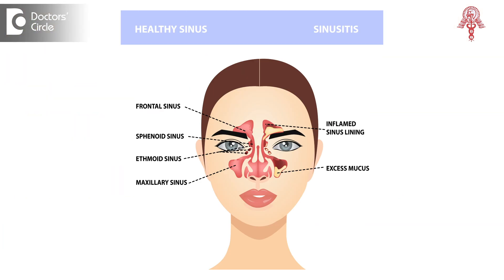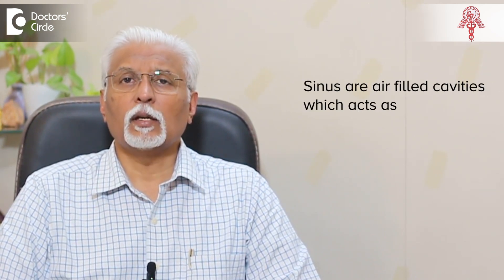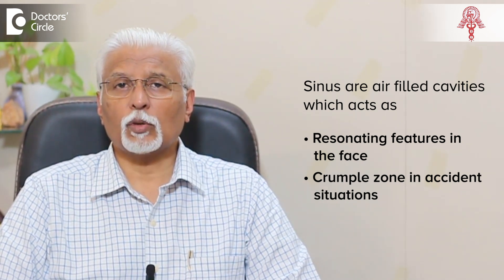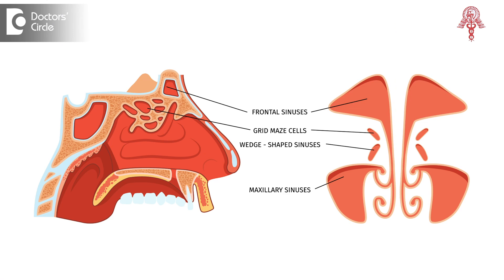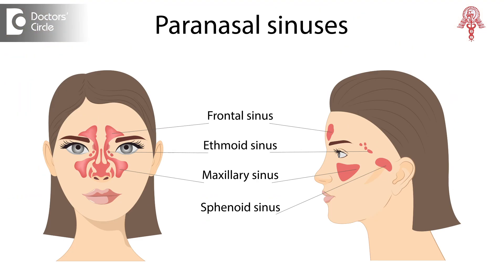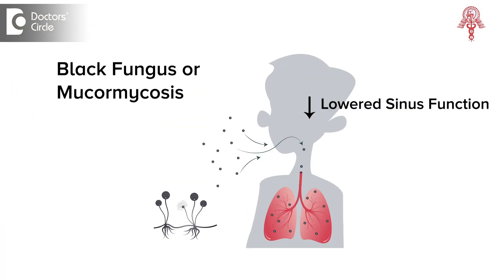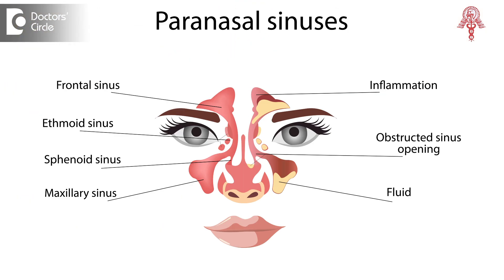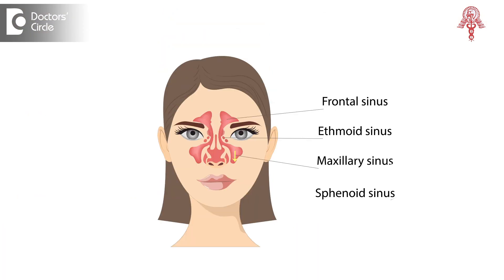SINUSITIS getting worse- WHY?| Lowered sinus function symptoms- Dr.Harihara Murthy | Doctors' Circle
Dr. Harihara Murthy, MS ,MBBS | Phone 📞 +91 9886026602 (Online & in-person appointment can be booked online or by call) | Registration No: 24516 Karnataka Medical Council, 1985
Consultant ENT Surgeon | Murthy Health and Research Center, Bangalore, India
Sinusitis is an infection of the air filled cavities in the bones of the face. Normally the air filled cavities that surround the nasal cavity have got single openings into the nasal cavity they are called sinuses. They normally have air which acts as resonating features in the face so that the speech that you have as a certain resonance caused by the air also they act as crumple zones in an accident situation so that the pressure that falls on the face is taken over by these bones which crumple as a result reducing the impact on the brain. More importantly as we saw in the recent past when there is no normal air inside the sinuses. There is a healthy air because it has got a quality of antisepsis. The air is not the normal air that you breede but has been converted into an antiseptic quality as a result it acts as a protector of what you breathe. But if the air quality there is altered because of a vacuumisation and lowered air column inside the sinuses, then you are susceptible for infections and we as we have seen in the recent past the black fungus the mucormycosis was more in people who had lowered sinus function and lowered air in the sinuses thereby allowing for the growth of fungi. So sinusitis is happens only when there is lowered air in the sinuses and bacteria go inside and start ruling the roost there. Bacteria usually cannot survive if it is a normal sinus when the air quality is dropped inside the sinus. The air pressure is less in the sinus then fungi or bacteria can grow and deal with the infections growing there as a result you end up with full-blown sinusitis. If you have a mild cold make sure you get treated for that cold by your local doctor so that you prevent the development of serious sinus disease.